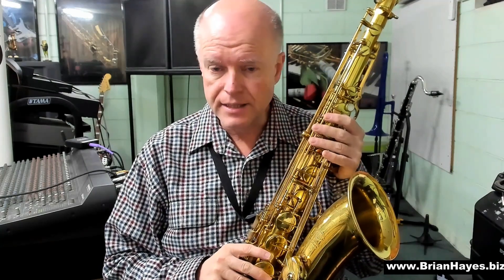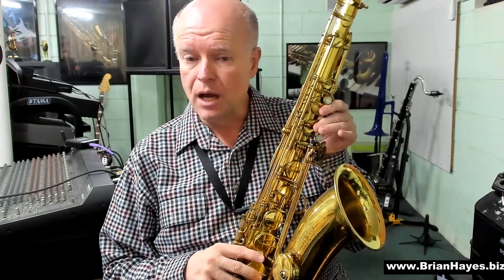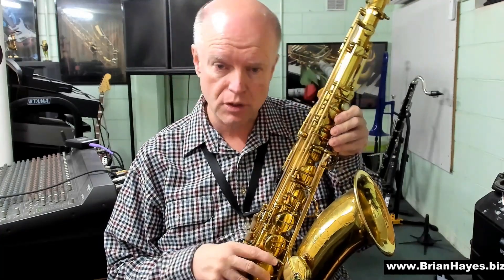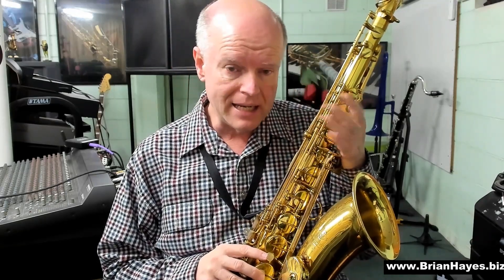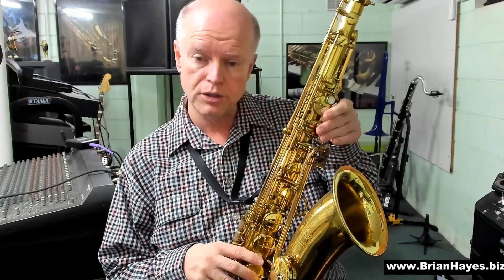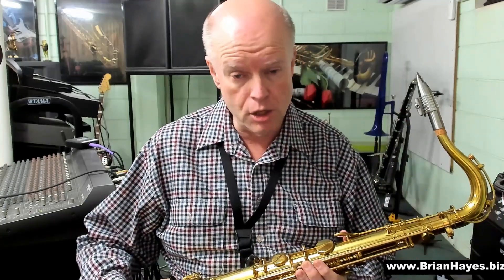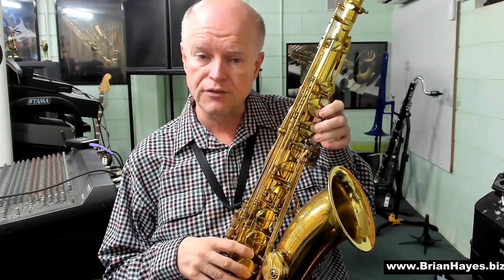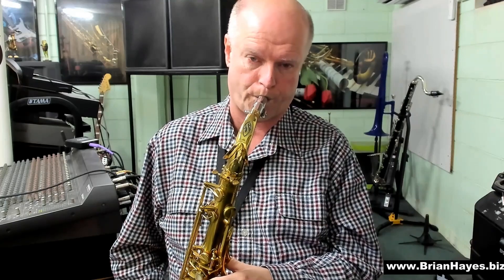Minor Seventh Chords for the Saxophone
This tutorial examines the beautiful minor seventh chord and offers an easy shortcut way of finding the four notes that make up the chord.

The chord is demonstrated starting on a variety of notes including ending with a simple improvisation using only the notes in the minor seventh chord.